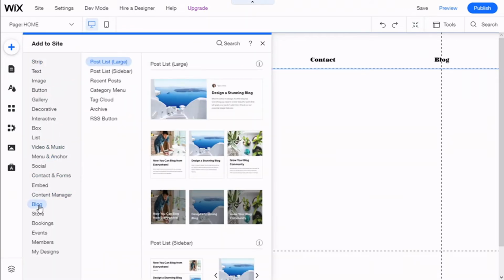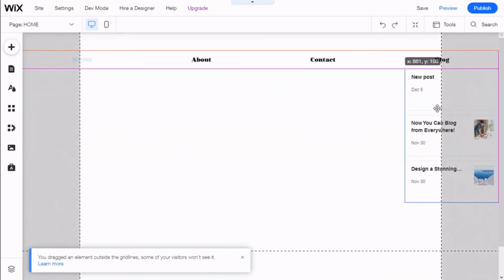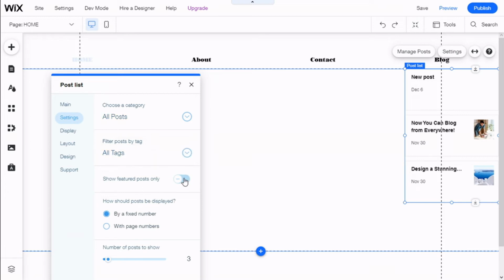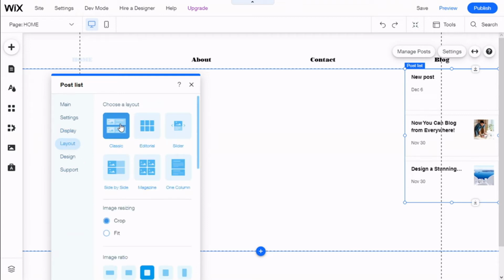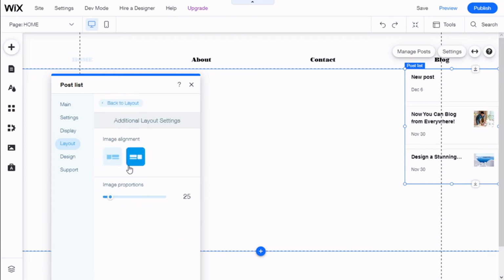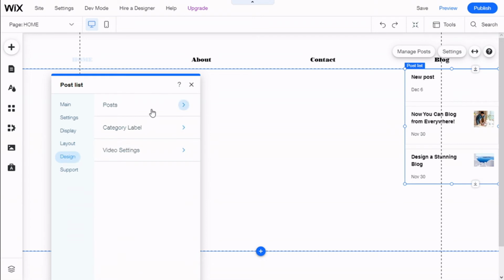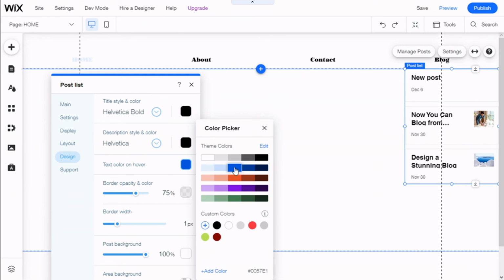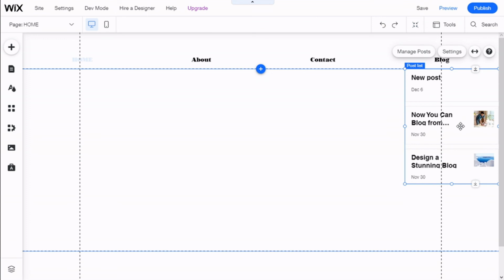How to add a Post Sidebar to Wix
Learn how to add a post sidebar to Wix